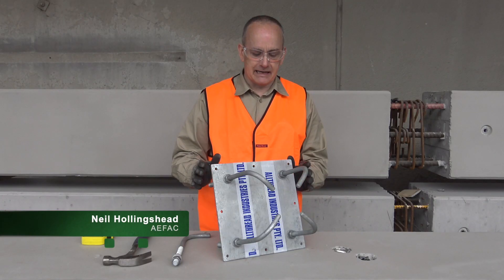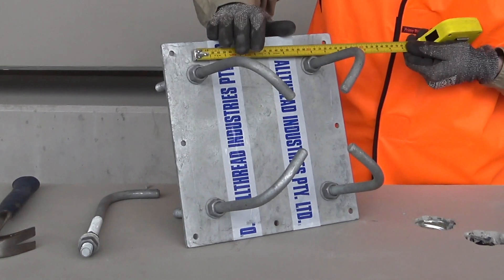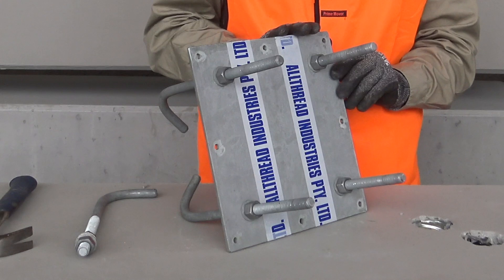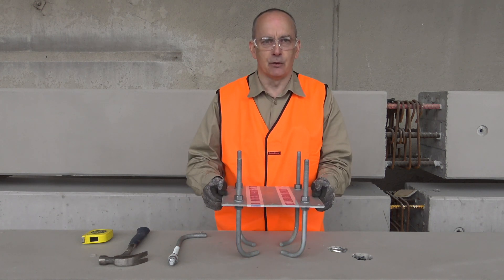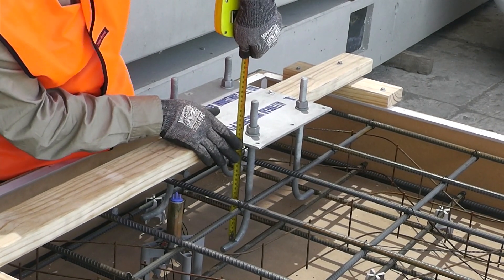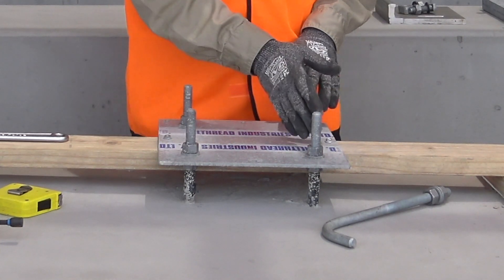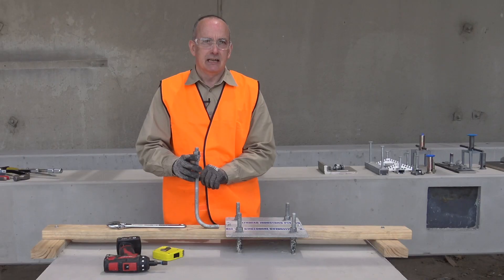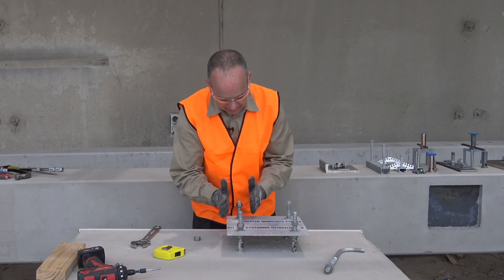Installation of L Bolt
This video shows the key features for the installation of Allthread L-Bolt. The video is for general guidance only and is not meant to replace product specific training as nominated by the supplier. An installer must at all times adhere to Occupational, Health and Safety (OH&S) regulations and the Manufacturer’s Installation Instructions (MII).